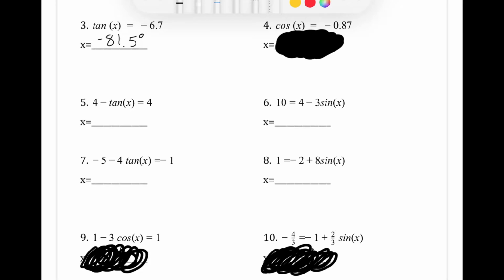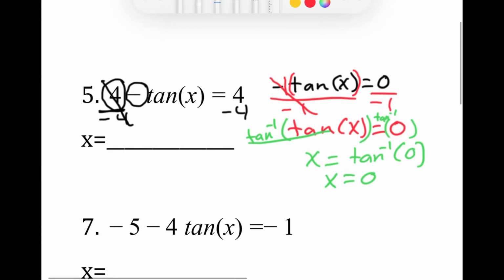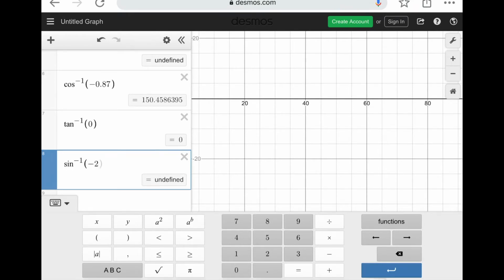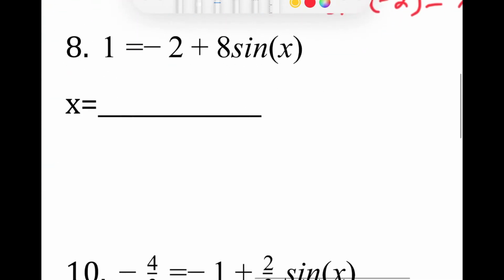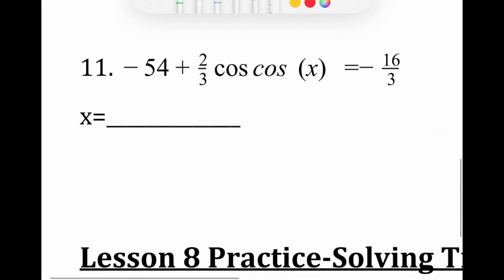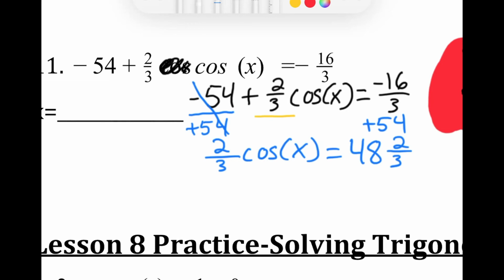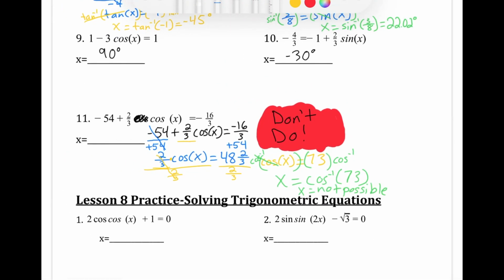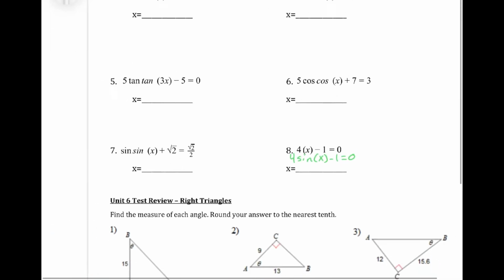Spring 20 Math 2 Unit 6 Lesson 8 Part 2